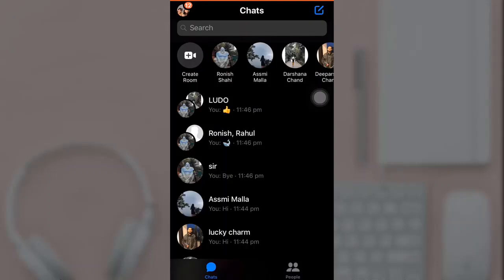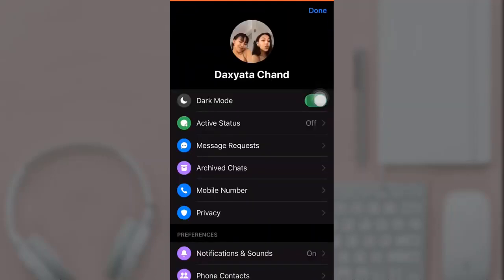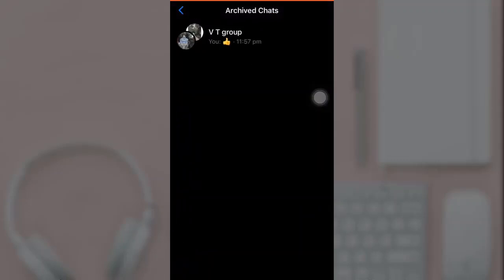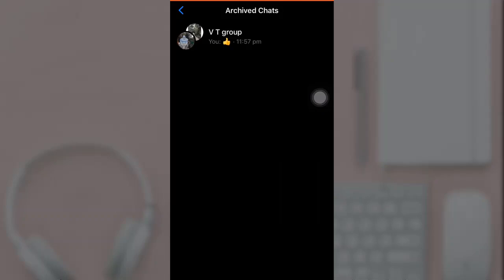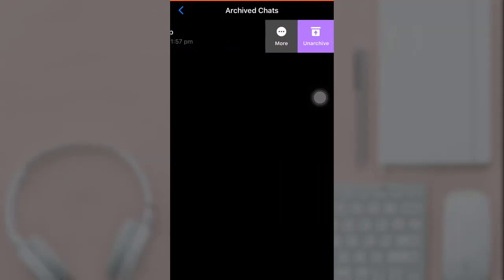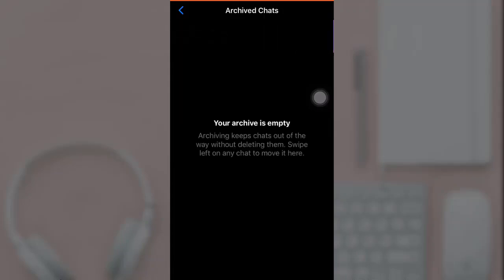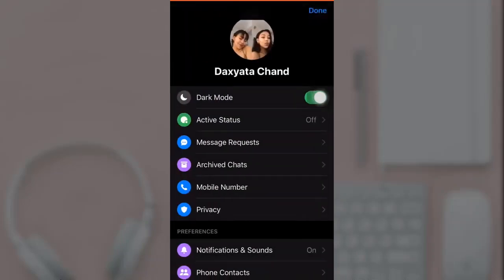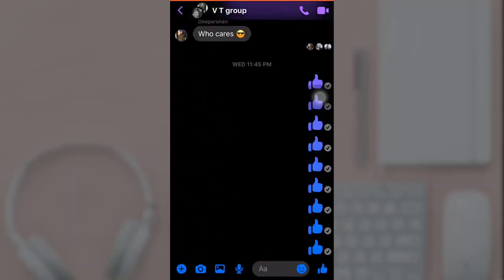Unarchive Chats on Messenger: How To Unarchive Messages On Messenger 2022?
Unarchive Messages On Messenger App:

This video depicts step by step procedure for unarchive messages on Messenger from your mobile device.
For that, open the messenger app on your phone. After you open up your app, you can see your profile icon on the top left. Tap on it.

There you can see the option to archive chats. Tap on it now to select the message you want to unarchive. After that, slide from right to left on the conversation you want to unarchive until you see a menu option. There you'll see an option to archive. tap on it. The message will be unarchived and the conversation will then be moved back to your main inbox. This way, you can easily un-archive messages on Messenger.

0:06 How To Unarchive Messages On Messenger
0:55 Outro